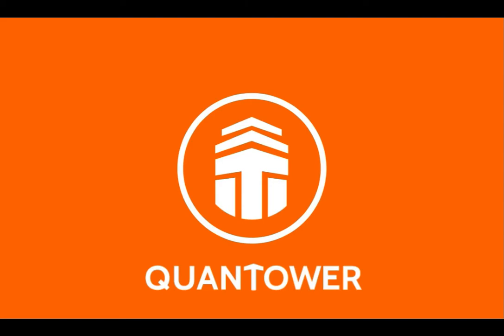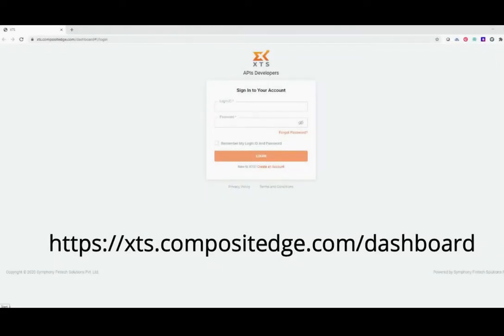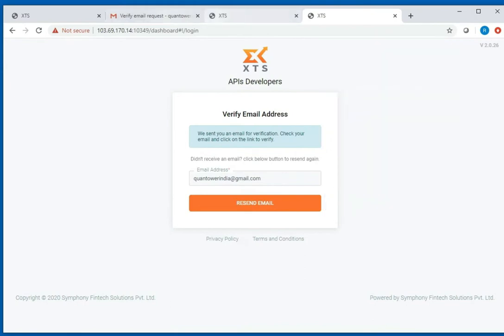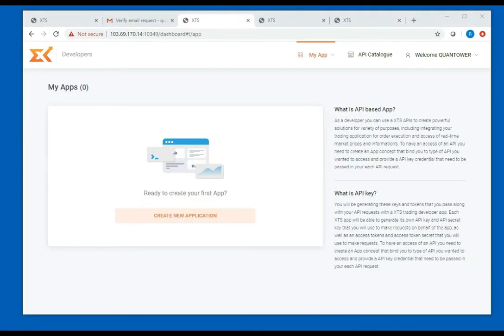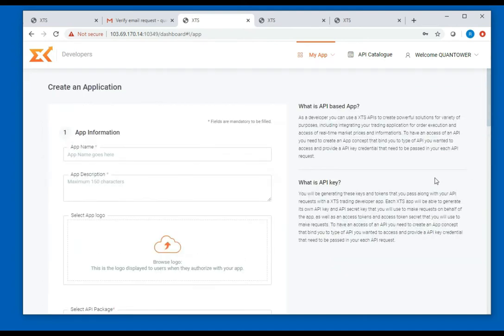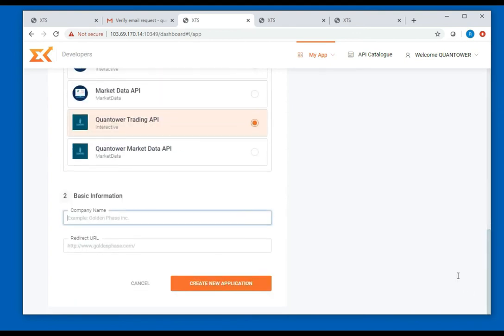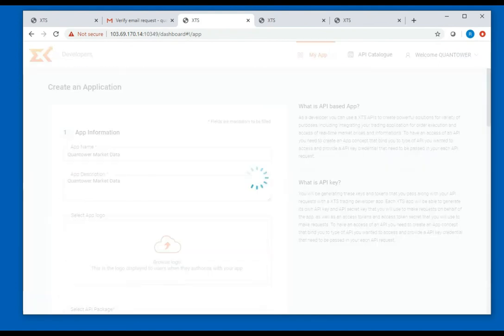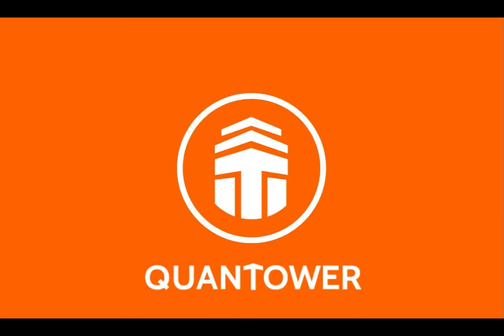Composite Edge & Quantower - Connection Guide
Composite Edge allow access to Quantower Trading Platform through API access. This video provides a guide to create Trading and Market Data API keys for Composite Edge to be used in Qunatower Trading Platform.